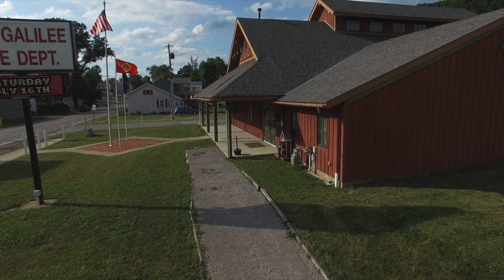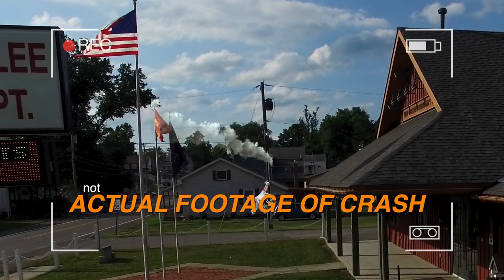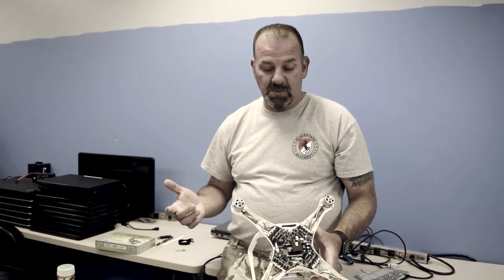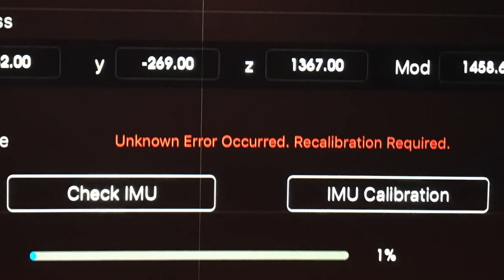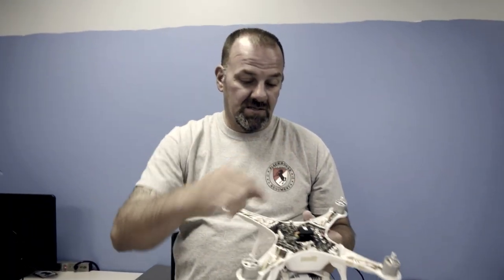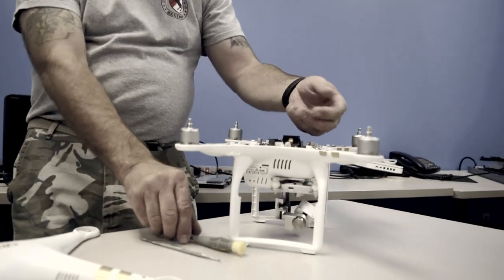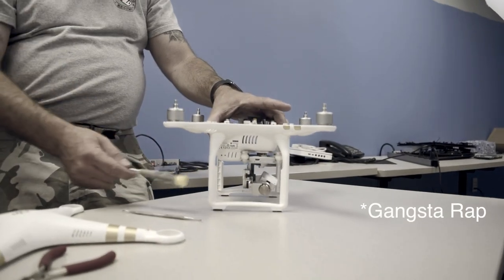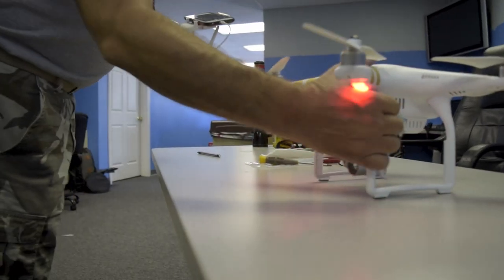Frank Wrecked His Phantom 3 Pro | ACTUAL (simulated) footage!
Franks had his fair share of crashes over the last few years, but this one nearly ended in tragedy (for the drone at least) After having the Phantom 3 Professional for less than a month and during a reunion Frank somehow managed to get his drone stuck between 3 flagpoles and instead of landing it, or even going up, he tried to fly his way out. Bad choice. Don't worry though! We have ACTUAL simulated footage of the accident taking place!

Turns out the accelerometer was jammed and he had to take it apart and gangsta rap it free so the IMU would calibrate. Super cool trick and it worked!

Franks Drone
DJI Mavic Air
DJI Mavic Mini

Better than GoPro
DJI OSMO Action Cam Digital Camera with 2 Displays 36FT/11M Waterproof 4K HDR-Video 12MP 145° Angle Black

—ND Filters you NEED!!!—
Phantom 4 Pro/Advanced ND

Mavic Pro ND Filters
Mavic Air ND Filters

1/2020

heres the detailed video of the fix.